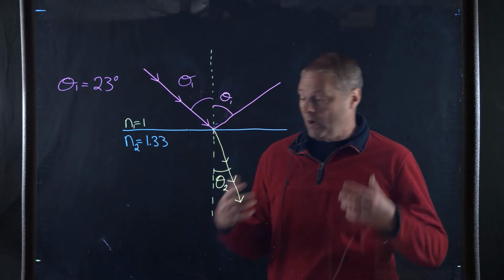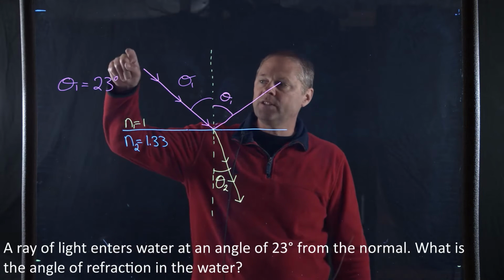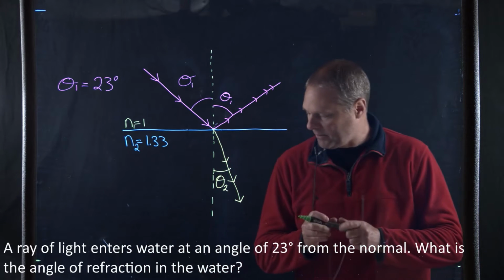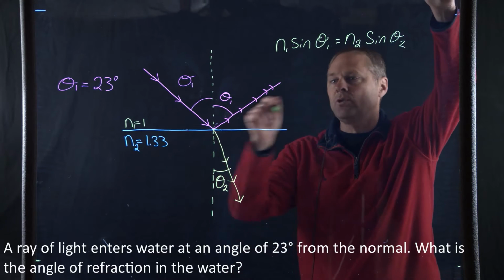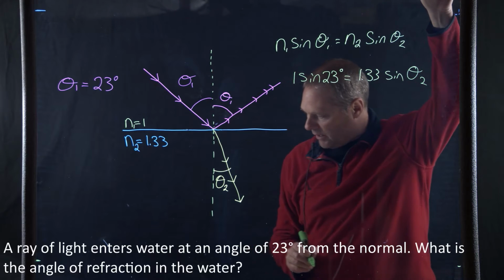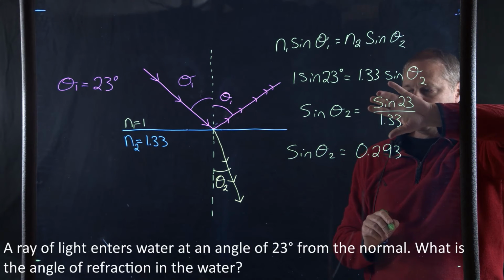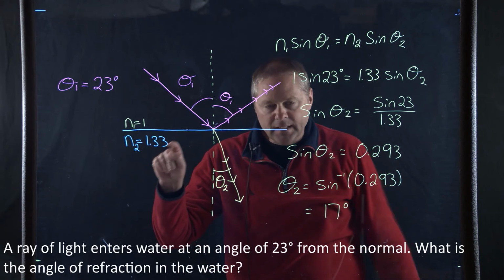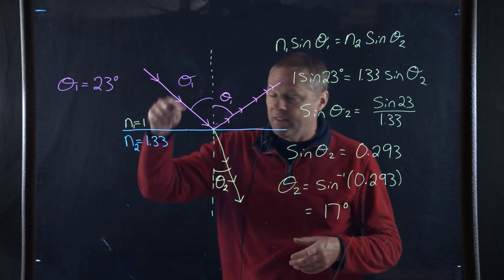Angle of Refraction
Assists the student in finding the angle of refraction.